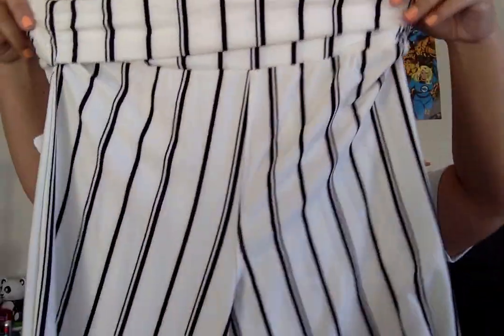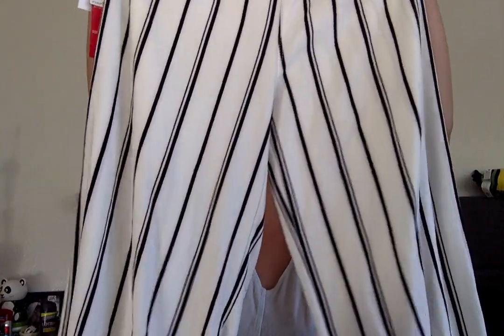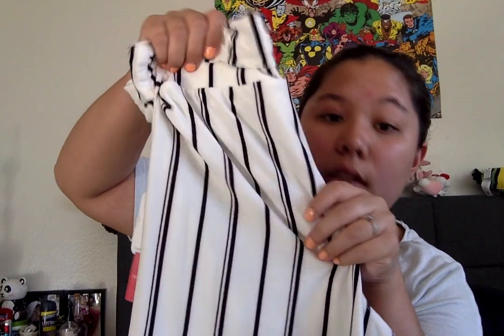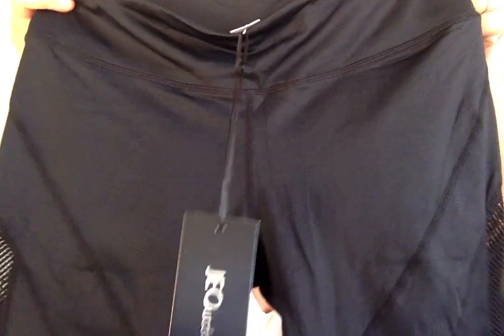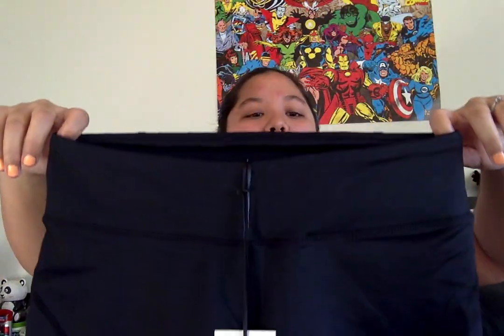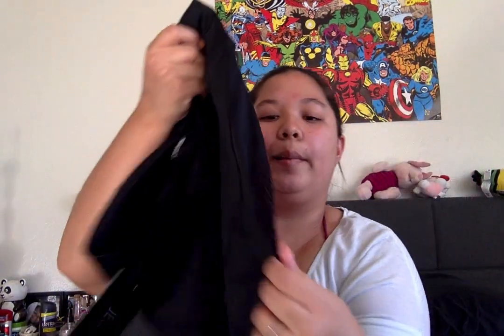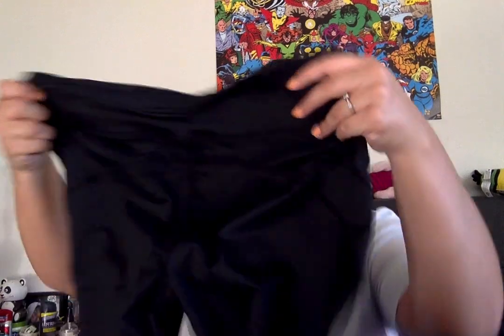Ross and Burlington Coat Factory Haul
Hey guys! I went shopping yesterday and wanted to share what I bought.
Ross:
Madden Girl Backpack
Hot Kiss Pants
Eye Candy Leggings
Soho Leggings
Bubba Water Bottle
Burlington Coat Factory
Pink Adidas